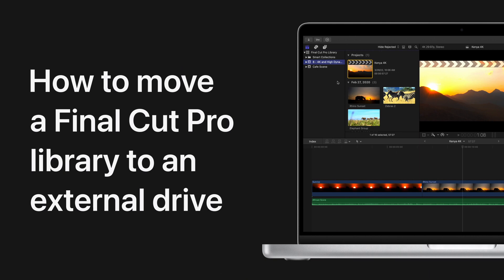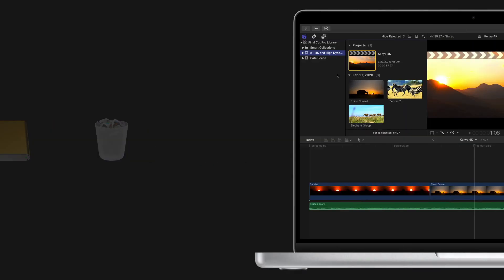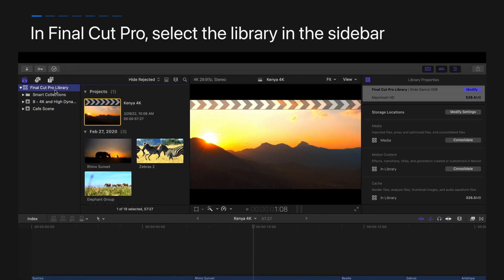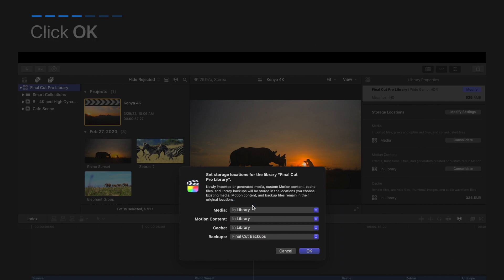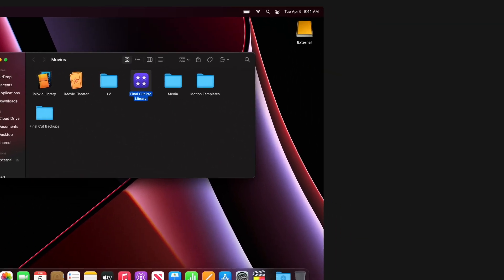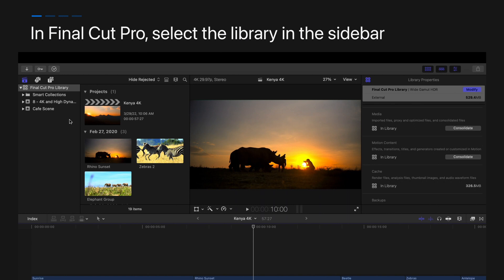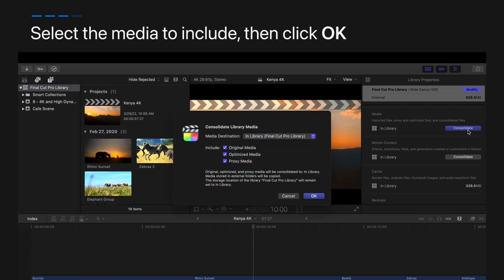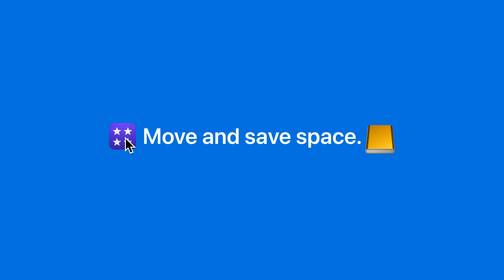How to move a Final Cut Pro library to an external drive on your Mac | Apple Support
If you use Final Cut Pro, you can save storage space on your internal hard drive by moving your library files to an external drive.